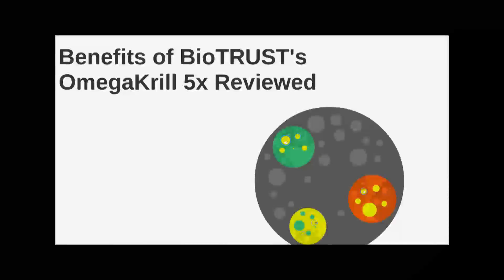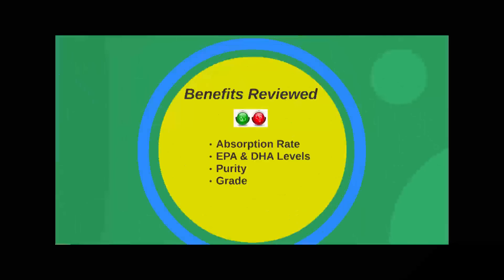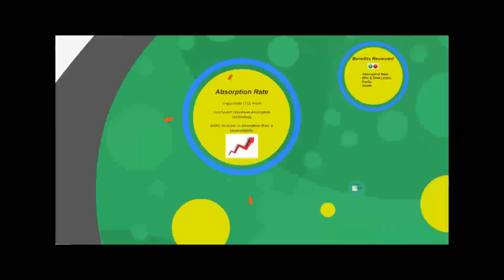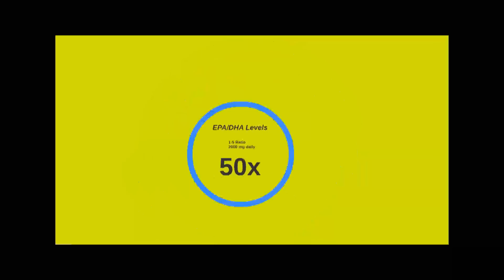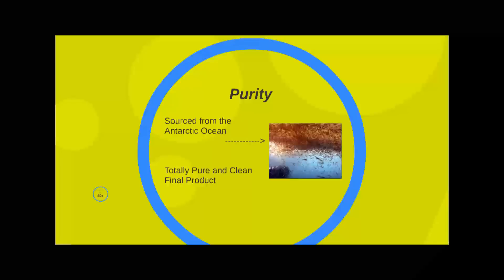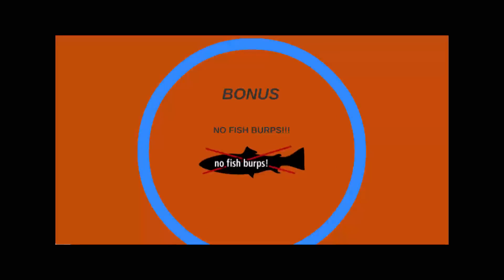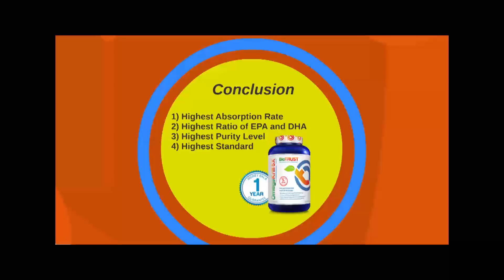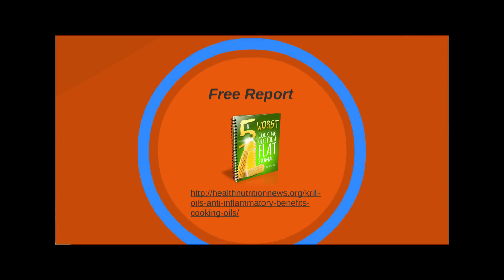New Krill Oil Omega-3 Supplement Reviewed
New Krill Oil OmegaKrill 5x Supplement Reviewed

Health Nutrition News discusses the new krill oil supplement OmegaKrill 5x from BioTRUST as a source of essential omega-3 fatty acids. There is quite a bit of research showing how omega-3's benefit heart health, brain health, bone, and joint health. This has led health authorities to recommend people increase their intake of these essential fatty acids, EPA and DHA. I'll cover absorption rate, EPA and DHA levels, purity, and grade.
OmegaKrill 5x provides many additional benefits where other traditional supplements fall short. They also use patented absorption technology and the triglyceride form of fish oil which results in a 300% increase in absorption rate and bioavailability.
And of course, unabsorbed Omega-3s are totally worthless and provide ZERO health benefits.
BioTrust has a whopping 1 to 5 ratio of EPA to DHA for maximum health benefits, and contains the equivalent of 50 TIMES more DHA per serving than traditional fish oils.
Additionally, OmegaKrill 5X™ provides more than 2000mg of EPA/DHA daily, which is the amount research shows to be effective for combatting inflammation and providing the vast array of additional health benefits mentioned earlier.
The purity of OmegaKrill 5X™ is second to none. And is sourced from fish and krill that are wild-harvested in a sustainable manner from the crystal clear waters of the Antarctic Ocean. This ensures the lowest achievable levels of contaminants and then low-temperature process further removes any and ALL potential contaminants, ensuring a totally pure and clean final product.
There is a bonus Benefit of No fish burps! Because of patented technology that allows the oils in OmegaKrill to bypass digestion in the stomach.
Lastly, the oils used in OmegaKrill 5X™ are of pharmaceutical grade and are produced in the most advanced pharmaceutical facility in the world under the guidelines of European Pharmacopeia and the Global Organization for EPA and DHA (GOED). These are the most strict standards of any organizations globally, and the highest standards of any manufacturer in the industry.
In conclusion, BioTRUST's OmegaKrill 5x has
The Highest Absorption Rate of any fish oil or krill oil supplement available.
The highest Ratio of EPA and DHA at 1 to 5
The Highest Purity level in omega-3 supplements
And meet the highest standard of pharmaceutical grade
To get a free report with this information and to find out where to get OmegaKrill 5x follow the link on the screen.